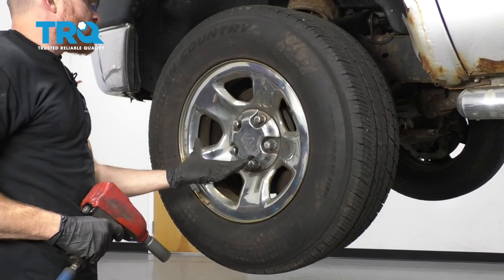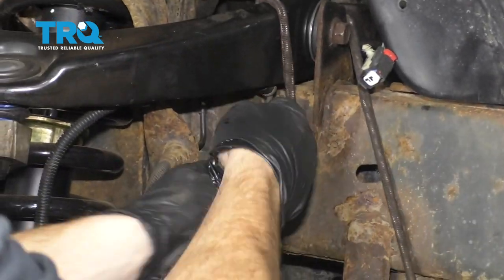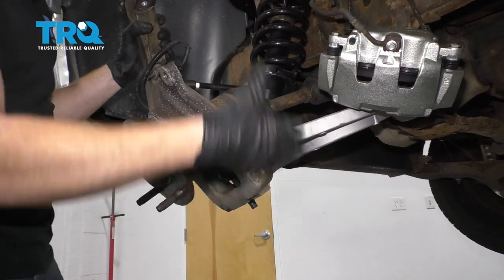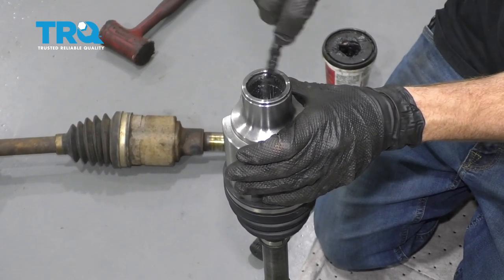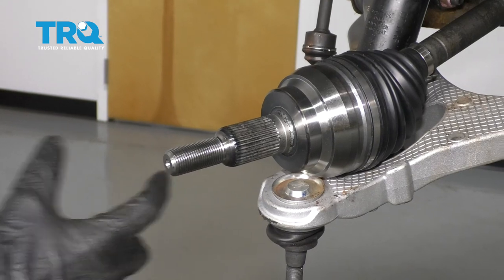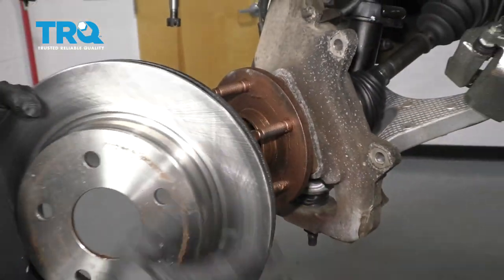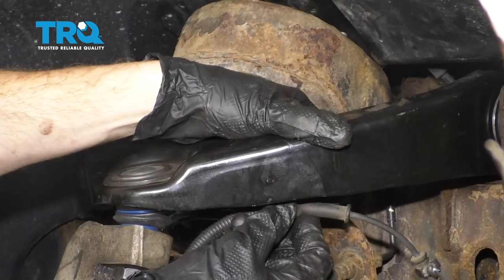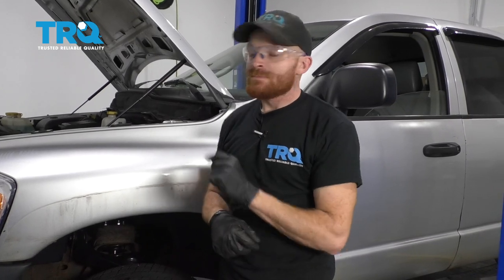How to Replace Front Driver Side Axle 2006-10 Dodge RAM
A CV axle has flexible joints. Often, these joints wear out, or seize from contaminants due to the protective boot tearing open. A worn joint is prone to breakage, or other hazards. If your vehicle needs a new CV axle, install a quality TRQ axle that is engineered to your vehicle’s specifications. This video shows you how to install one in your 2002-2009 Dodge Ram 1500.

This process should be similar on the following vehicles:
2002 Dodge Ram 1500 Truck
2003 Dodge Ram 1500 Truck
2004 Dodge Ram 1500 Truck
2005 Dodge Ram 1500 Truck
2006 Dodge Ram 1500 Truck
2007 Dodge Ram 1500 Truck
2008 Dodge Ram 1500 Truck

Tools you will need:
• Pocket Screwdriver
• Bearing Grease
• Bungee Cord
• Copper Anti-Seize
• Rust Penetrant
• Wheel Chocks